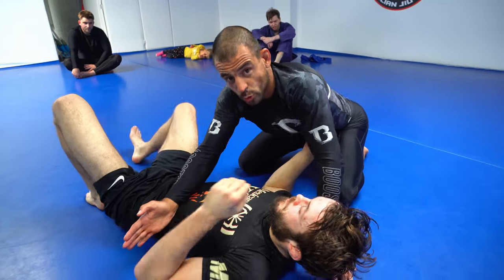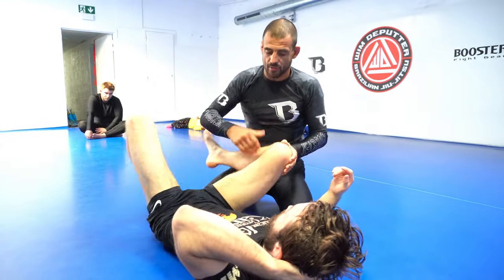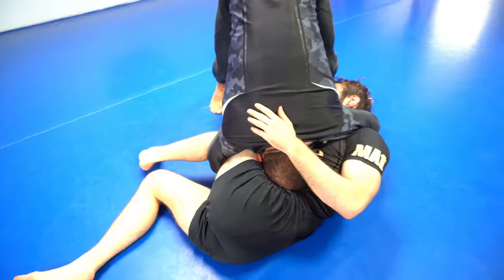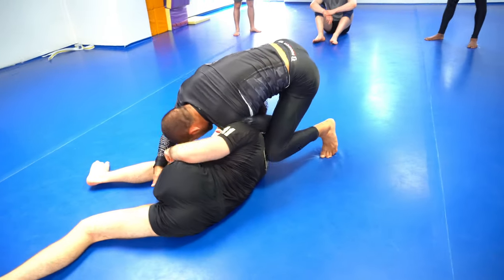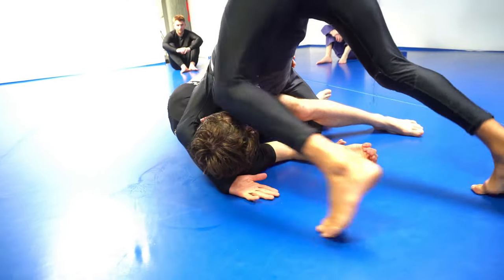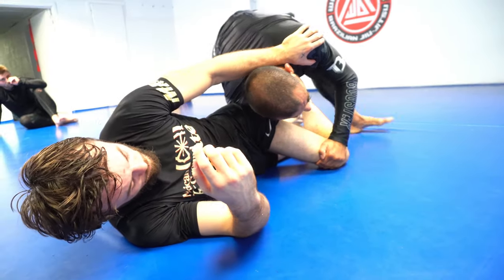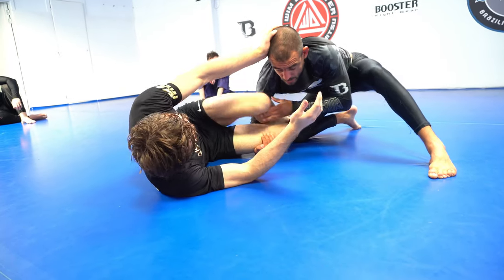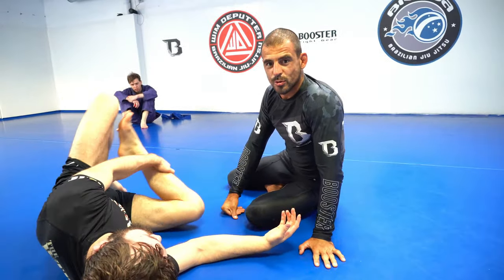Cradle Based Guard Passing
Cradle Based Guard Passing - Consider this a sneak preview for my upcoming instructional ;)